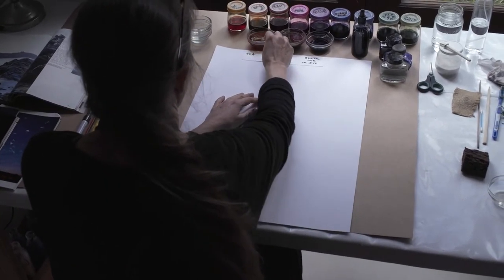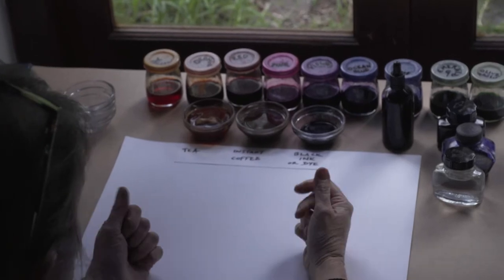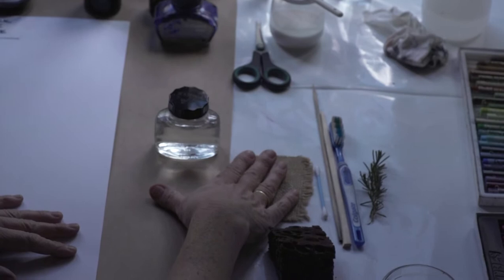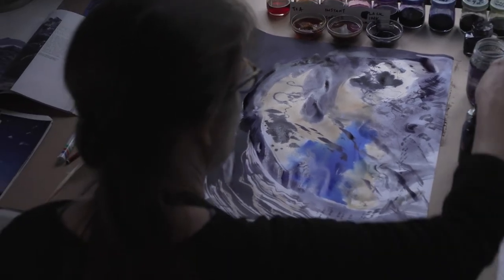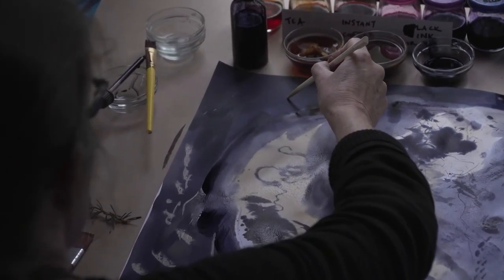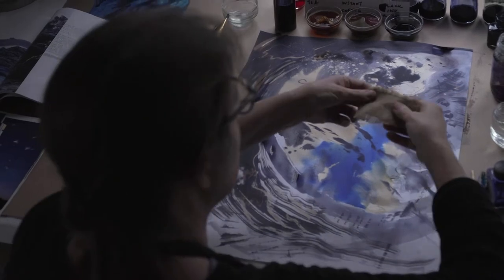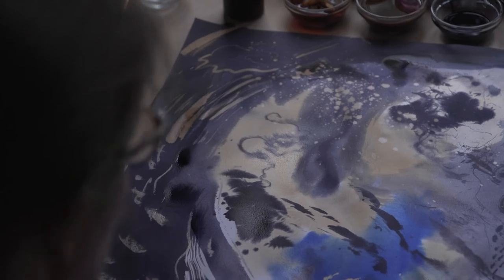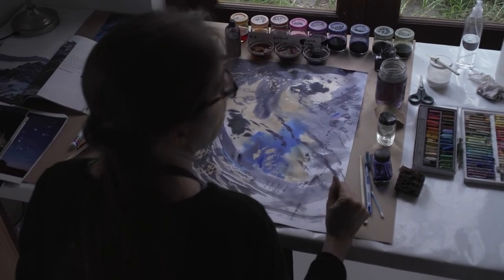Easy ways to create an interesting background - Demonstration